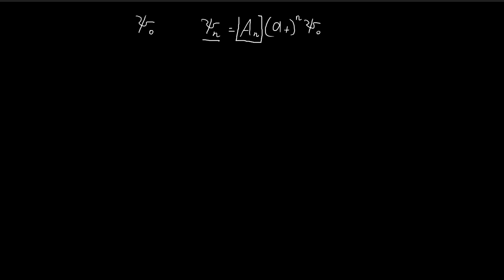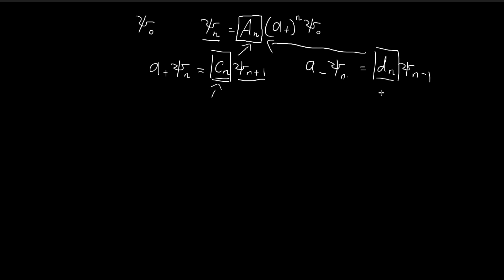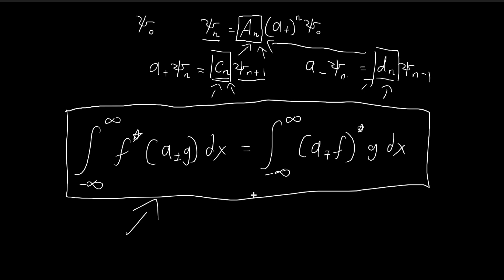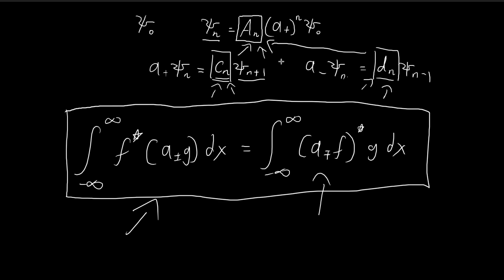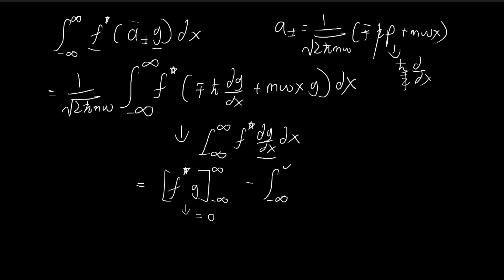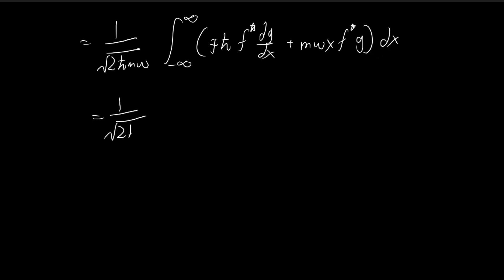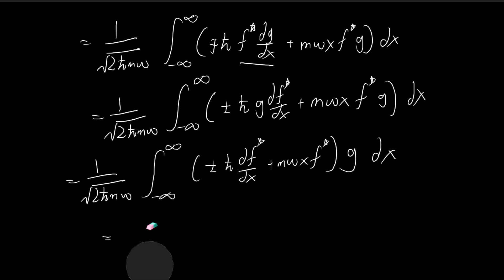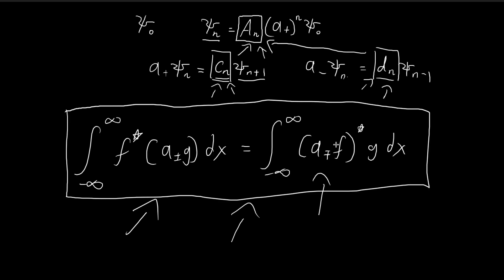2.3.1 (Part 5) | Harmonic Oscillator | Introduction to Quantum Mechanics (Griffiths)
In my upcoming uploads I will derive the properties of the quantum harmonic oscillator using the ingenious method of ladder operators as developed by Paul Dirac.

In this fifth video we derive a preliminary result that would allow us to deduce what the normalizing constants should be.

This is going to correspond to section 2.3.1 of Griffiths's textbook.